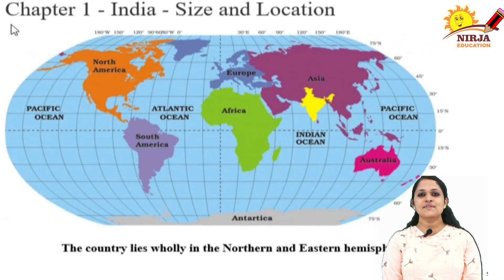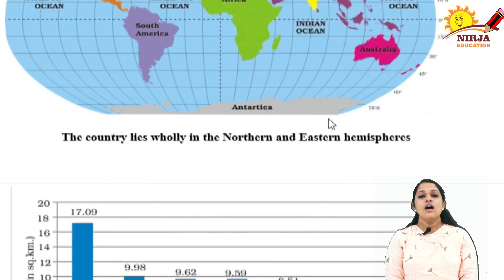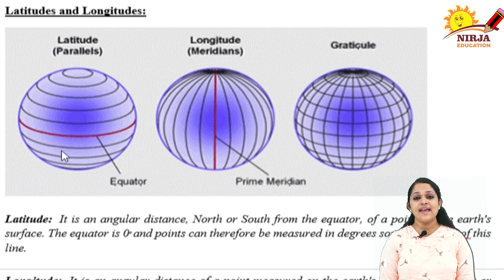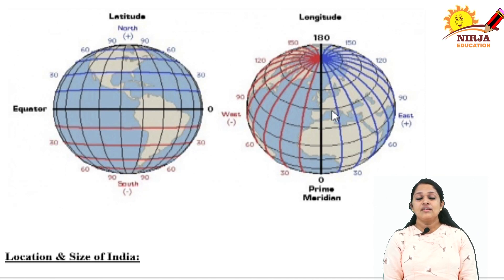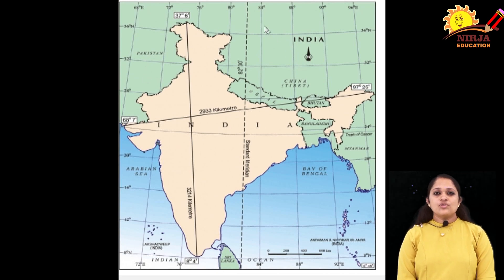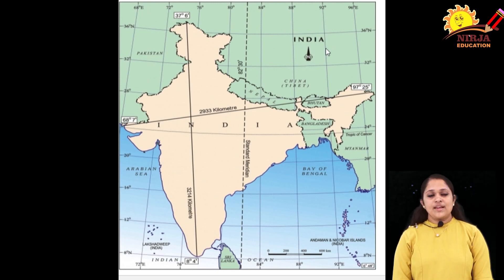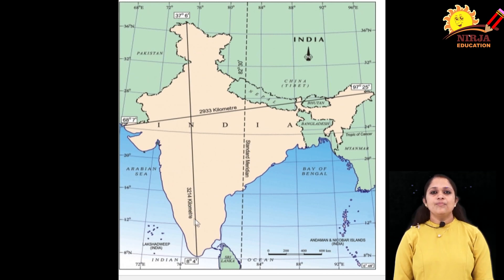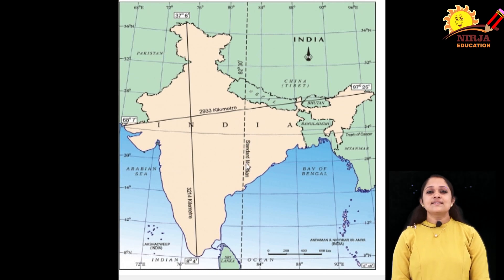geography class 9 chapter 1 - chapter 1 india size and location geography cbse ncert class 9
explained by Mrs. Sweety Nair

geography class 9 chapter 1 - Notes of geography class 9 chapter 1​

SENIORS India size and location India size and location class 9 in hindi India size and location in english India size and

India Size and Location Class 9 Important Questions Very Short Answer Type Questions

ncert class 9 geography chapter 1: india size & location -examrace | english | cbse.
CBSE Guide Geography-India Size and Location class 9 Notes CBSE guide notes are the comprehensive notes which covers the latest syllabus of CBSE and NCERT
 Ncert Solutions Cbse Class 9 Geography Chapter - India Size And Location
Video india size and location class 9 in english - Viveos Video ncert geography class 9 chapter 1